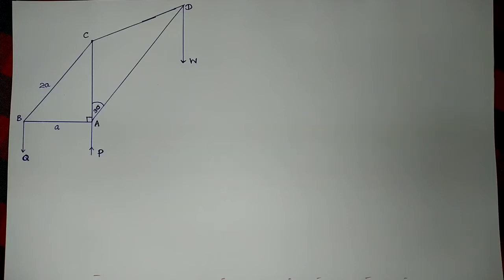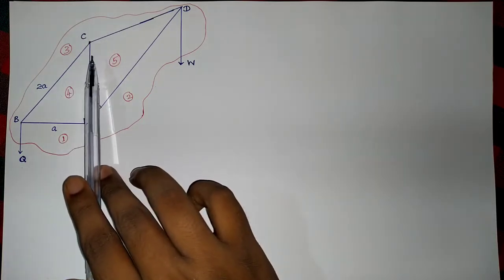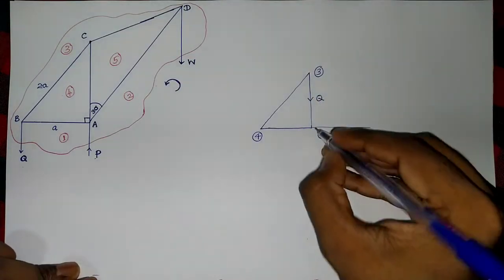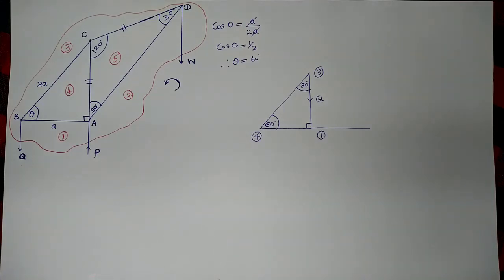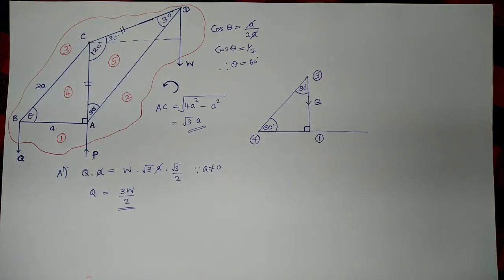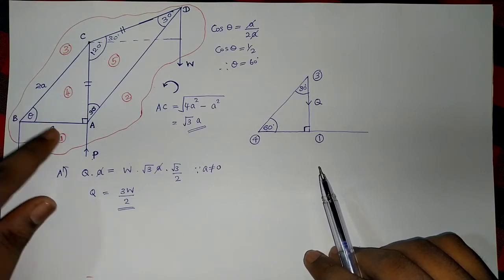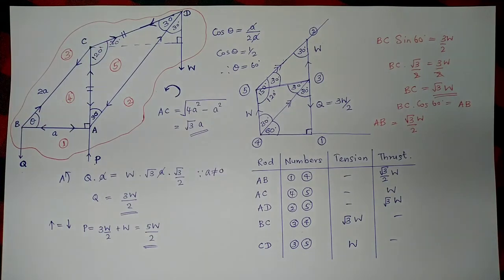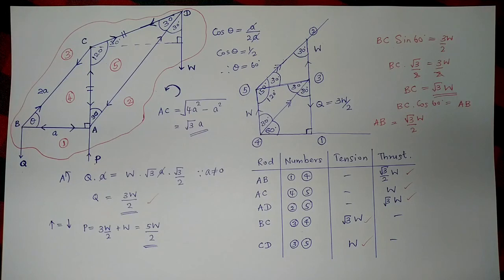A definite 9 mark question for AL Maths Frame_works Bow's_Notation Theory + worked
This video explains the theory of frame works / bow's notation in English and a worked example.  (past paper question)